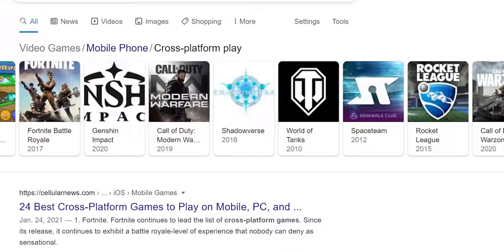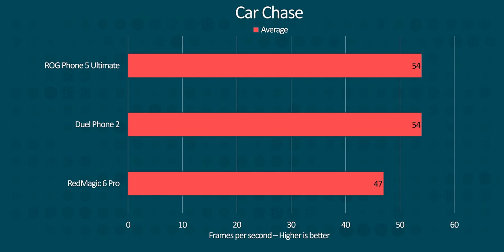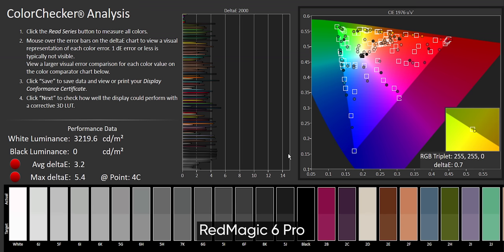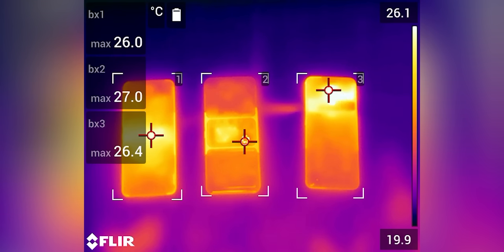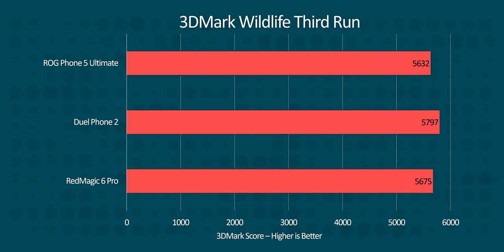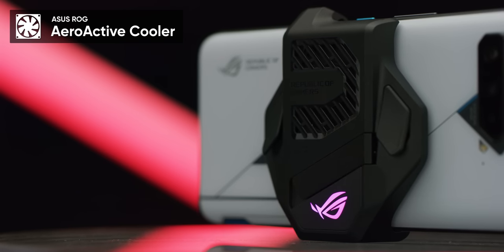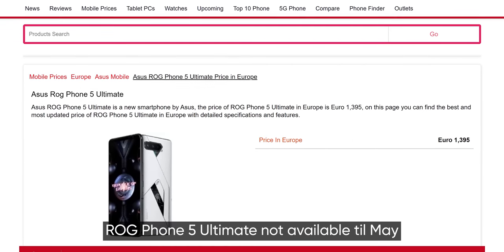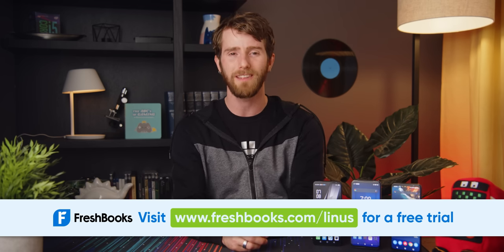Why do 'Gaming' Phones Exist??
We took a look at Lenovo Legion Duel Phone 2, Nubia RedMagic 6 Pro, and ASUS ROG Phone 5 Ultimate to help you make some hard choices during the silicon shortage